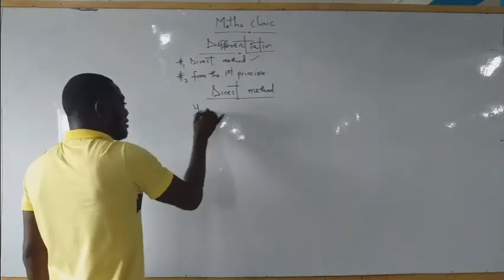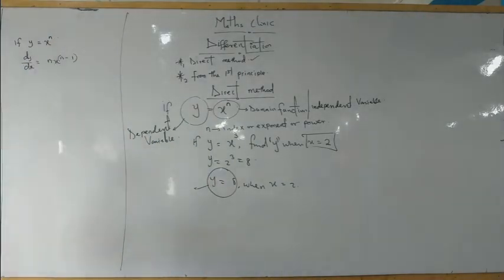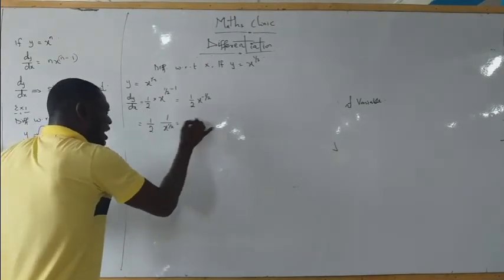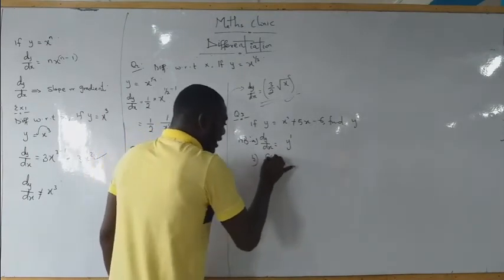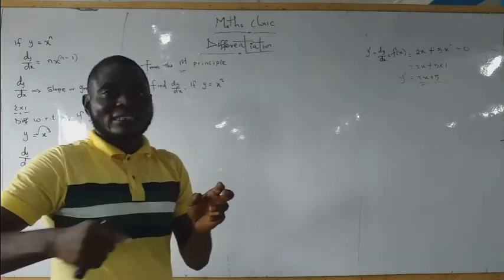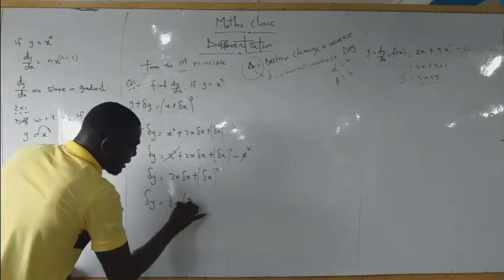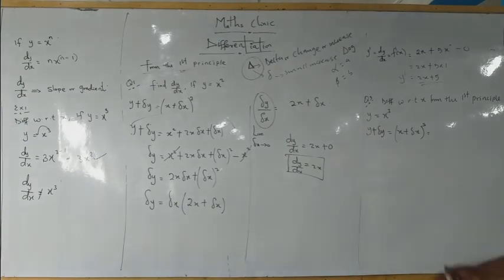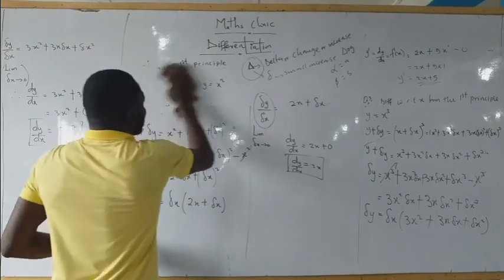Differentiation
Mathematics (WAEC, NECO, UTME and POST-UTME) Exams

Tutor: Ademujimi Adedotun